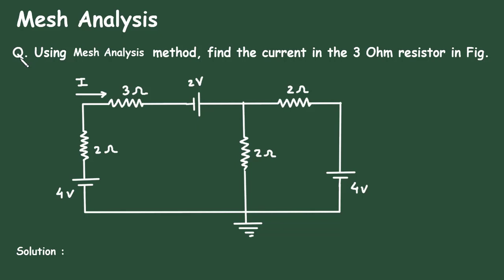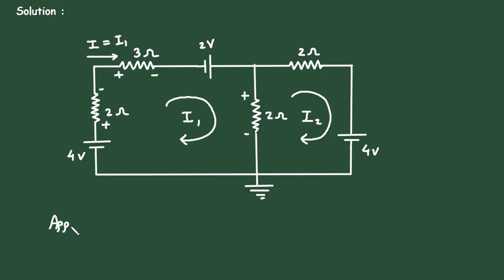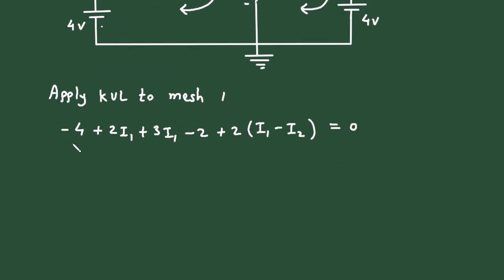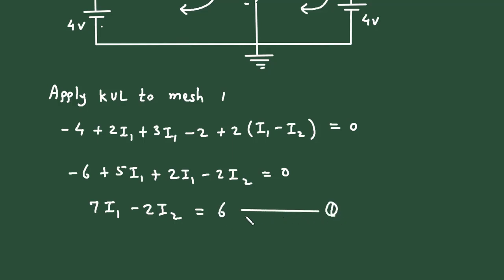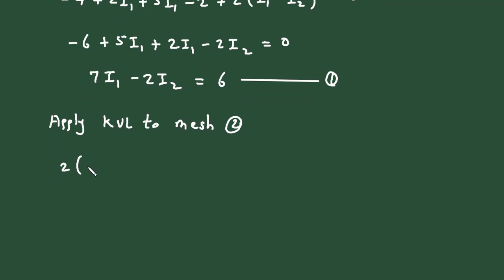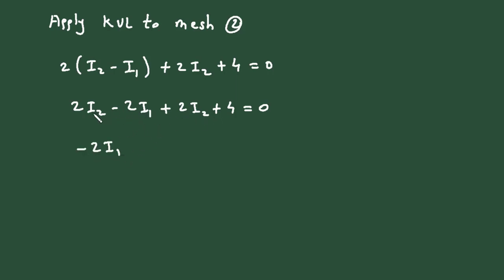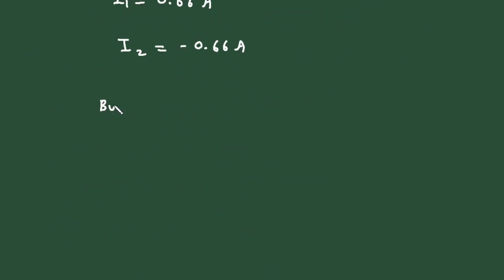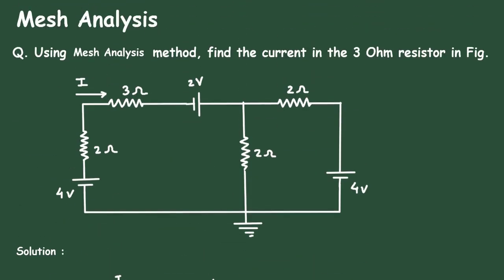Mesh Analysis Solved Example | Electrical Engineering